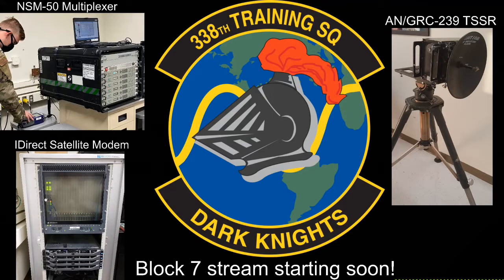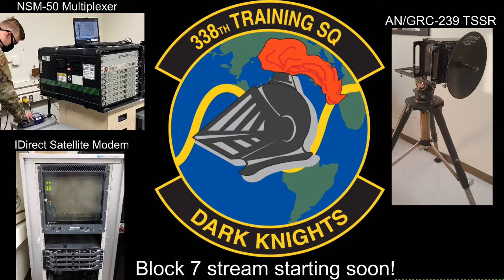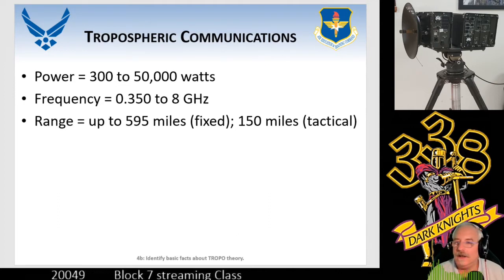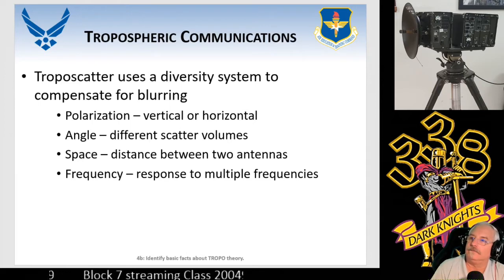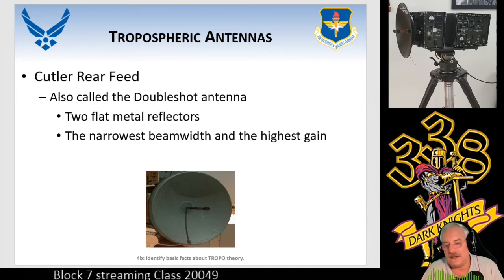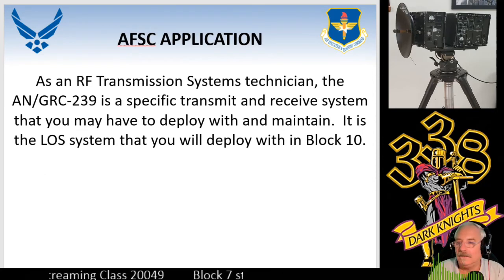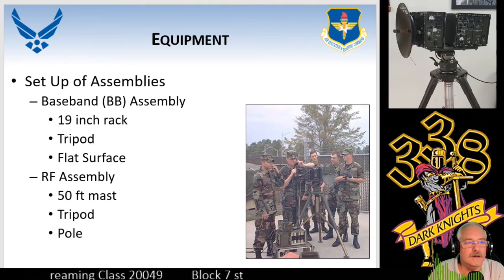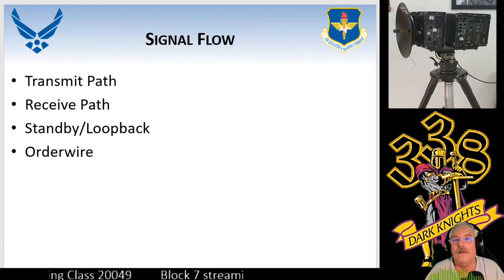Block 7 Class 20049 30 Sept 2020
Block 7 covering objectives 4b and part of 4c.  Tropospheric Communications, Antenna Terms, Tropospheric Antennas, AN/GRC-239 Purpose, Operating Characteristics, Types of Traffic and Equipment